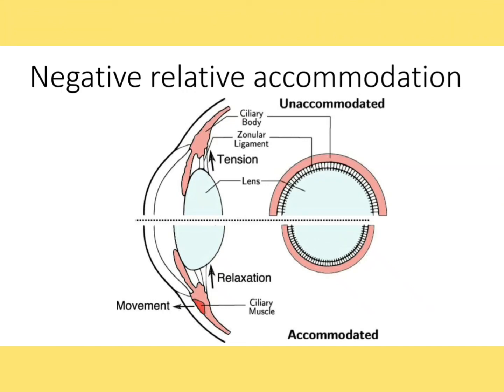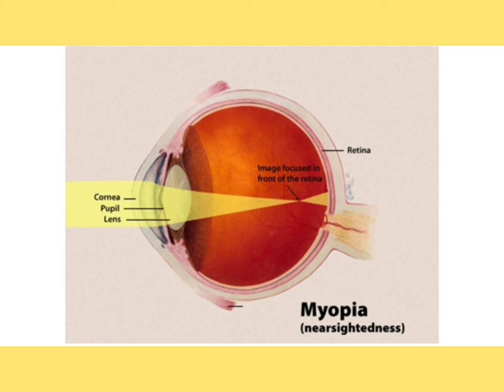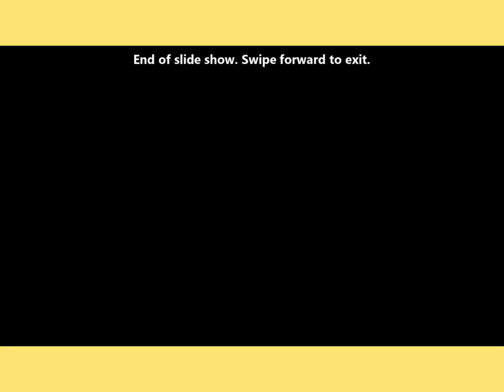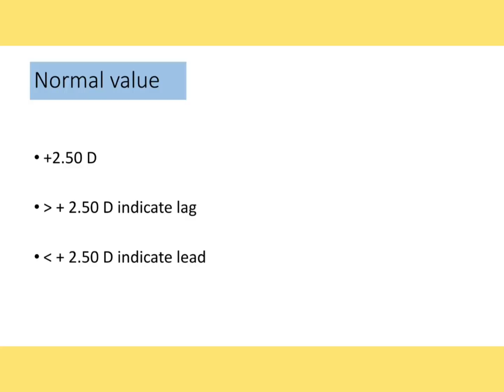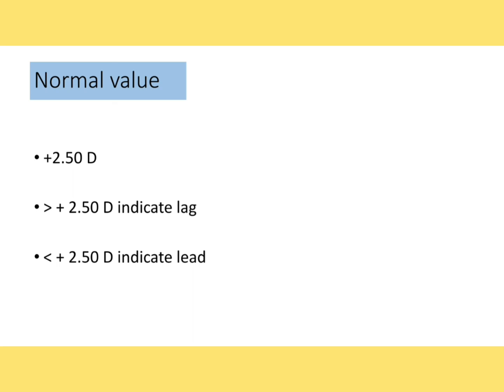Orthopics series 2 : Negative relative accommodation (NRA)